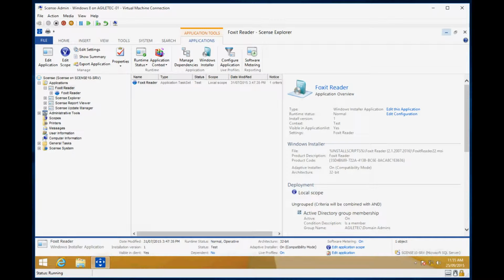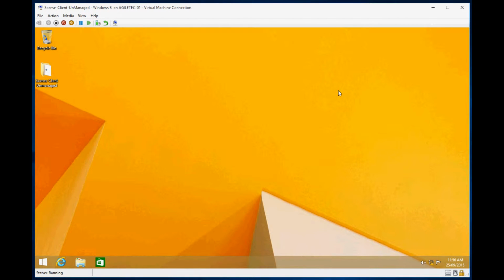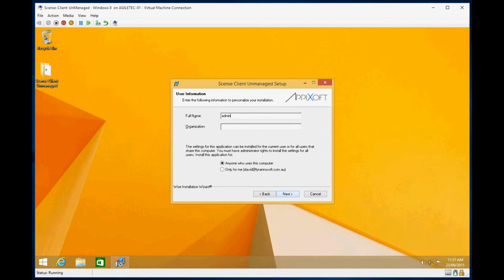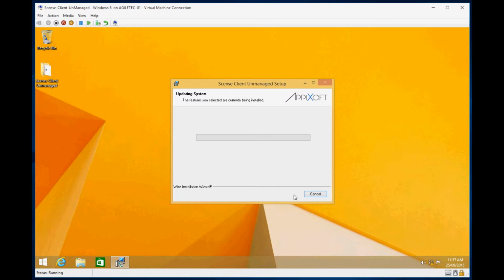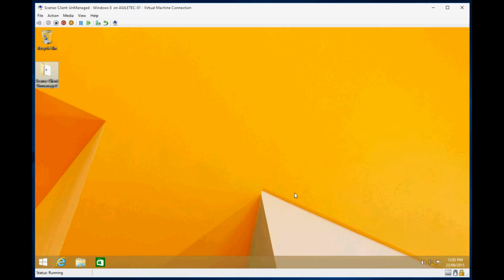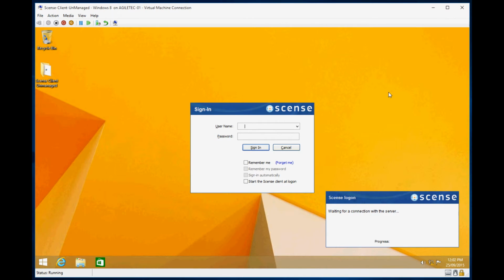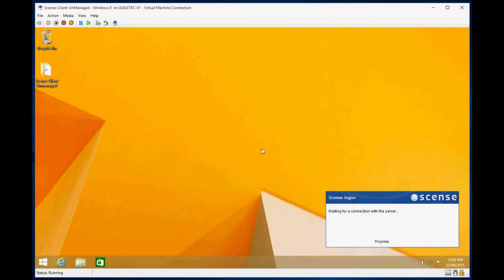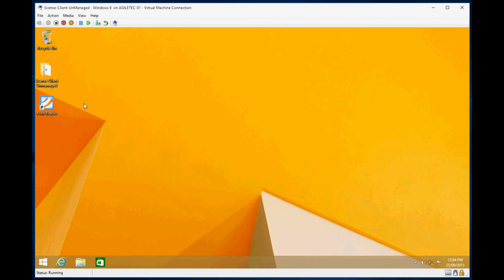Scense: Application delivery to an unmanaged client